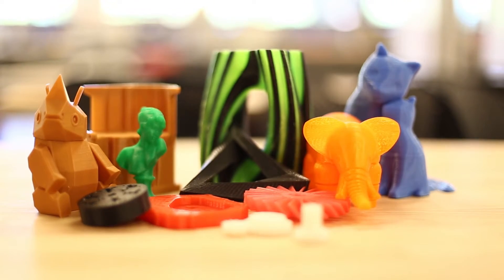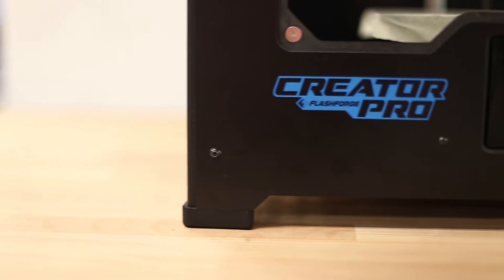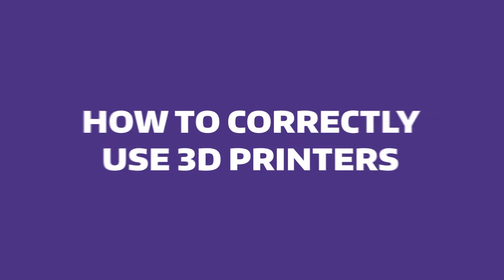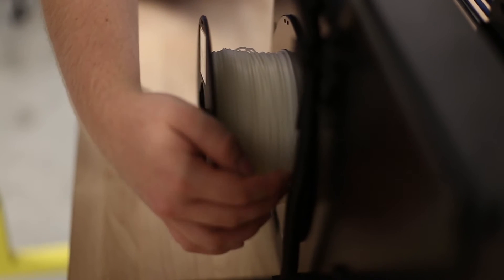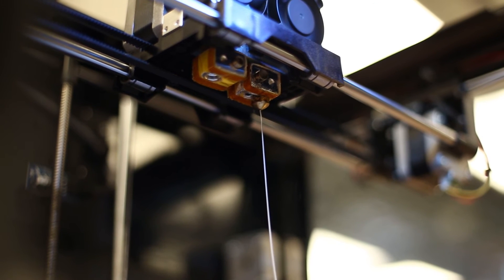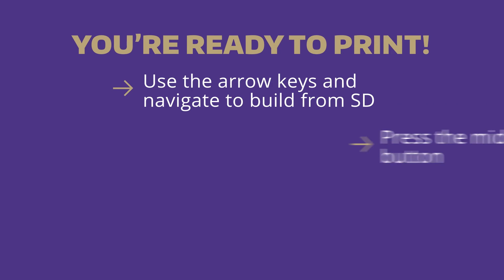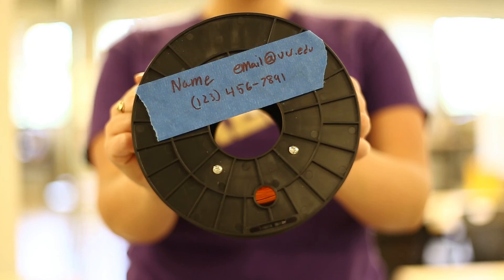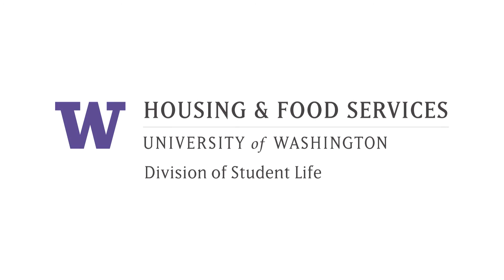3D Printer Safety Training Area 01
Copyright and Property of University of Washington Housing and Food Services